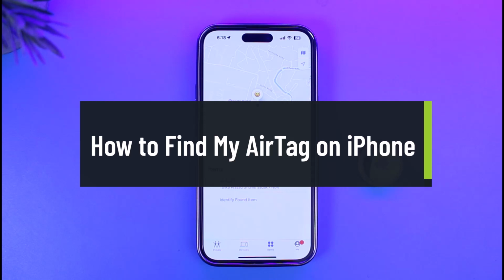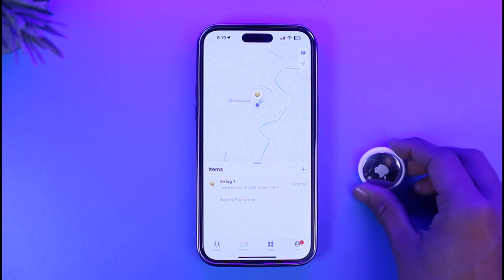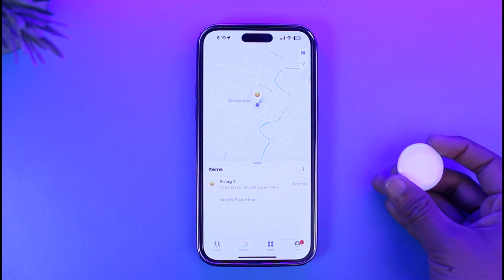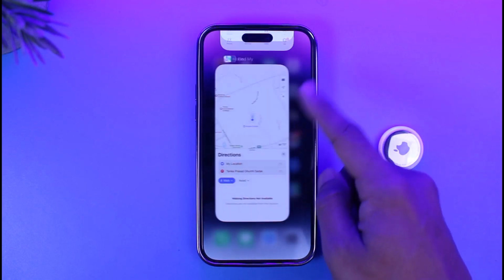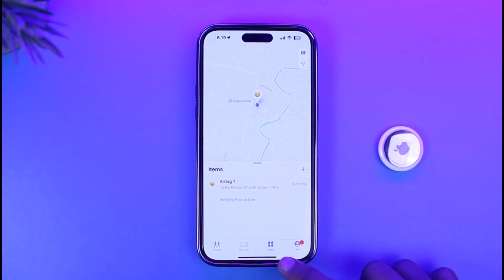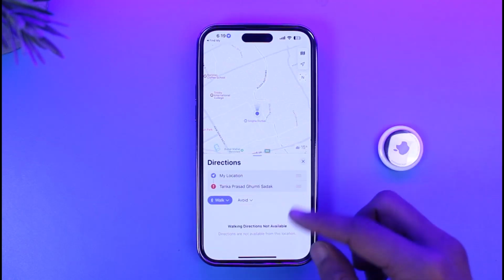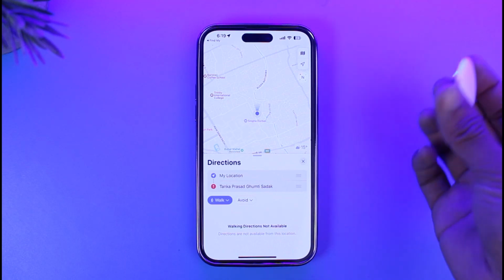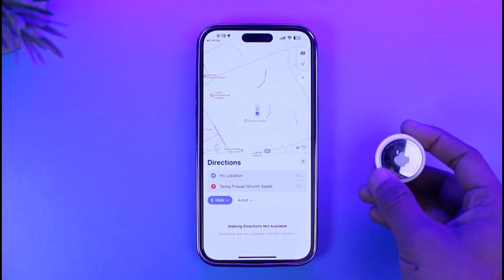How to Find My AirTag on iPhone !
In this video, I will show you how to find your AirTags on your iPhone.

~ Chapters:
0:00 Introduction
0:12 Ensure Connection
0:27 Find My AirTag
1:01 Conclusion